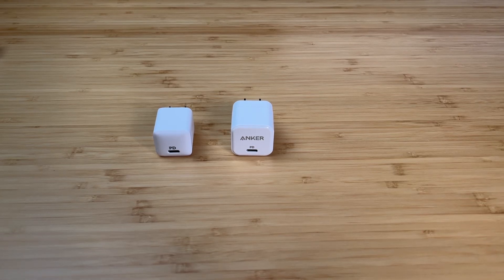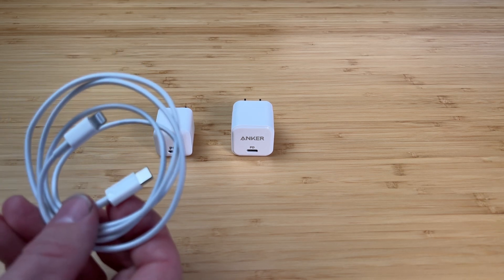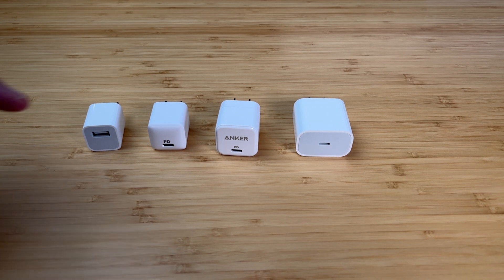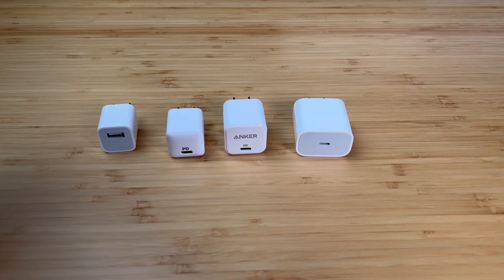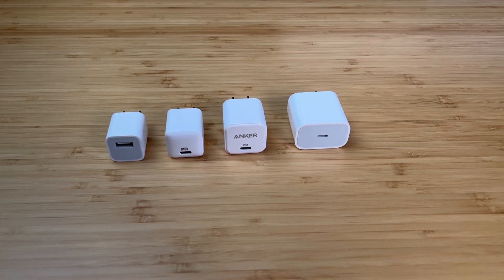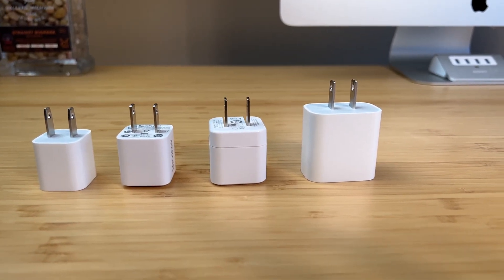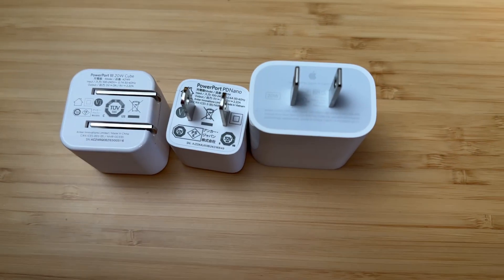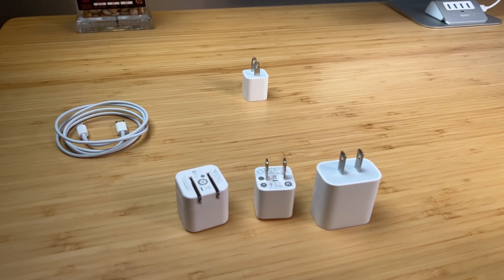Size Comparison of Popular 20W Chargers (Apple vs Anker Powerport III vs Anker Powerport PD Nano)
Featured Products:
Anker Powerport III
Anker Powerport Nano
Apple 20w Charger

My Gear….

Camera:

Fuji XT2 (used - older camera)

Lenses:

XF 10-24mm F4 Version 1

XF 23mm F1.4

XF 35mm F2

XF 18-55 F2.8-4

XF 55-200 F3.5-4.8

XF 16mm F1.4

Samyang 12mm F2

My Other Gear:

Mefoto Backpacker Tripod

Mefoto Roadtrip Tripod

Microphone- Rode Video Micro

IPad Pro 11

Apple Pencil

iPad Case

iPad Cover

Mavic Mini

Anker SD Card usb c Reader

USBC Hub

Samsung T5 SSD

Sandisk SSD

Anker Powerport III

Anker Powerport Nano

Apple 20w Charger